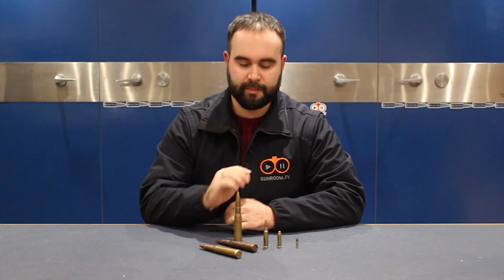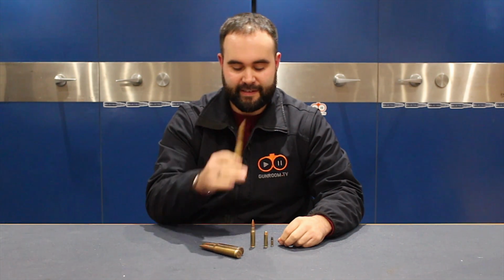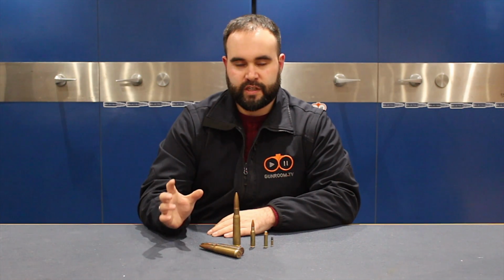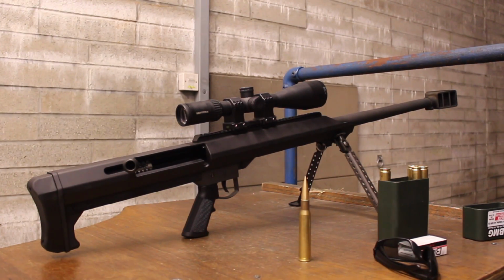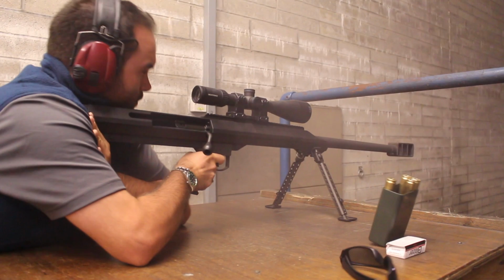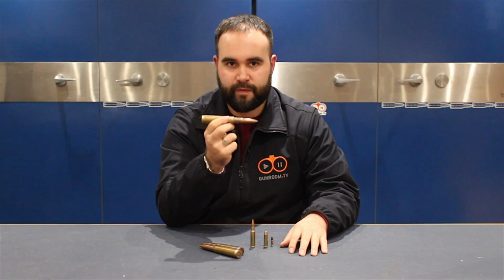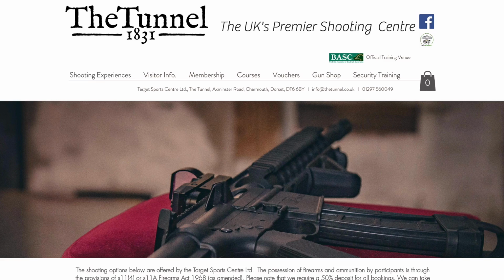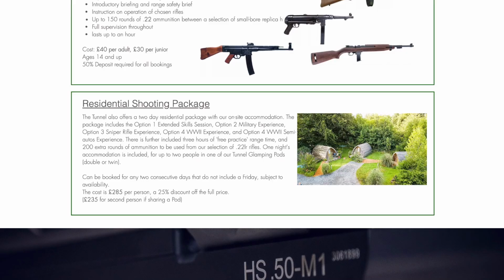Shooting a .50 BMG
If you've ever wanted to shoot a .50cal rifle then head down to The Tunnel for their .50 BMG experience. After visiting them a while back I thought I'd share the experience!